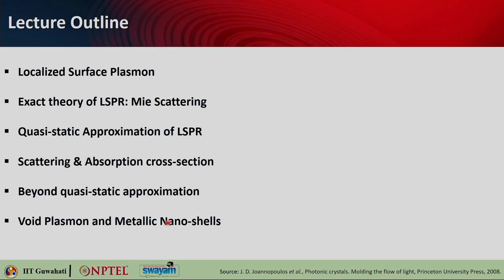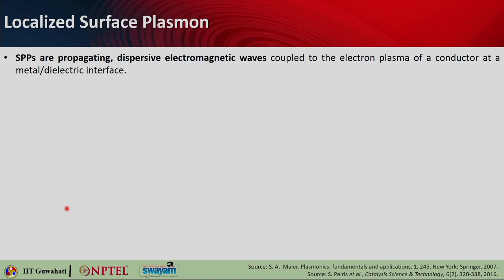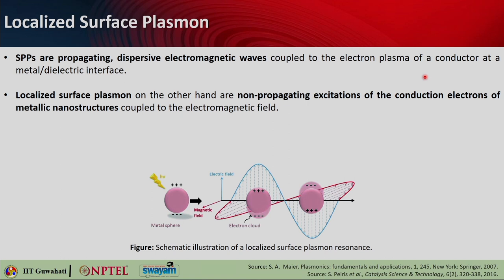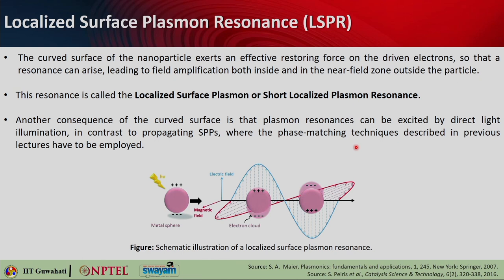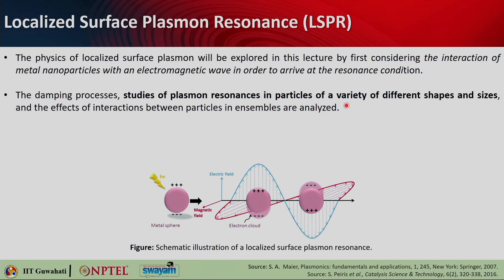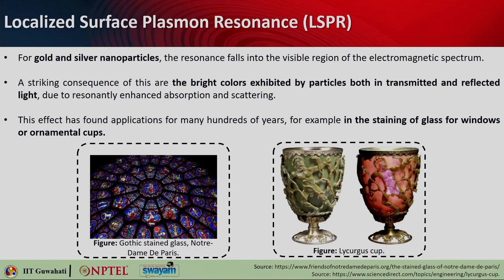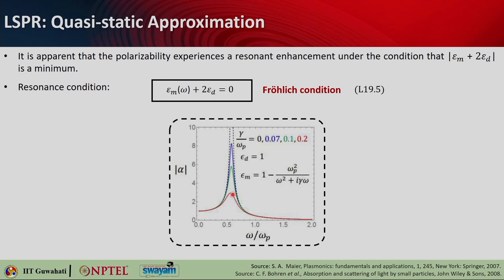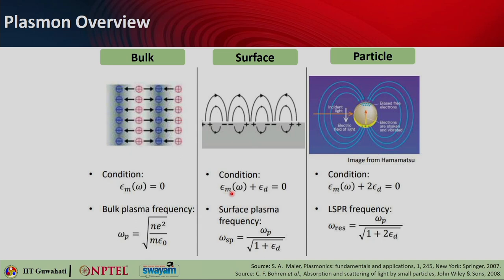Lec 19: Localized surface plasmon resonance (LSPR)